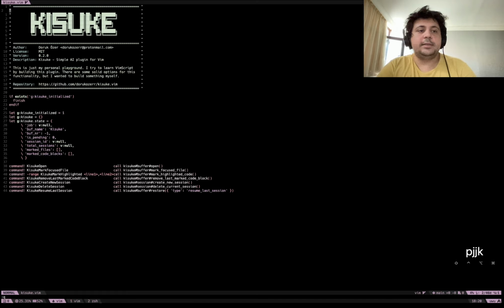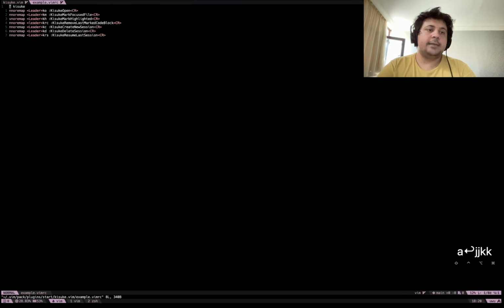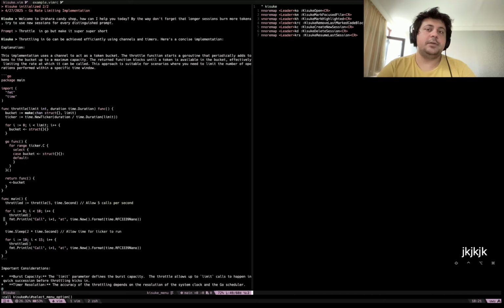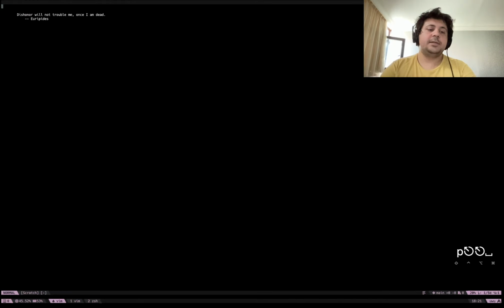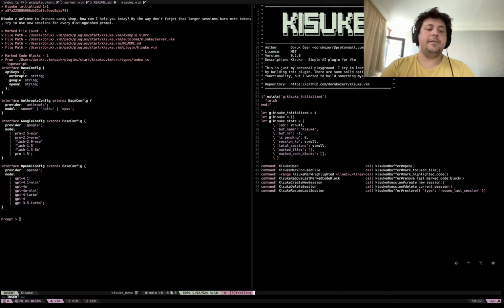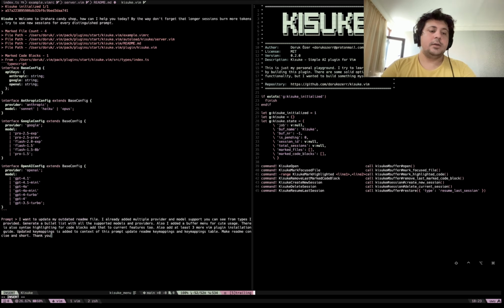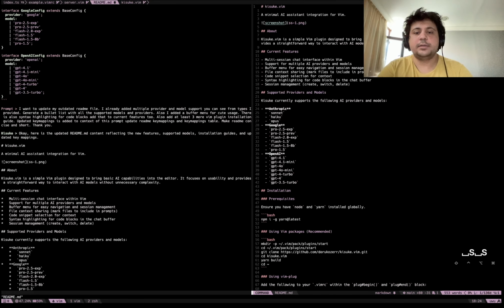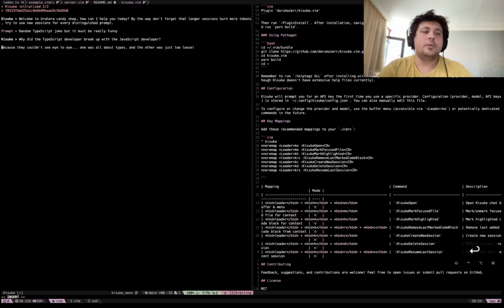Kisuke: Your New AI-Powered Vim Assistant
Meet Kisuke, the minimal AI plugin for Vim that brings powerful AI capabilities right to your editor!  Boost your productivity and code smarter with multi-session chat, context sharing, and more.  See it in action!